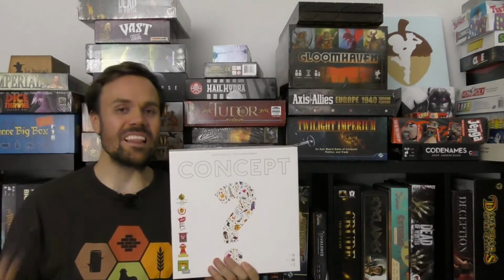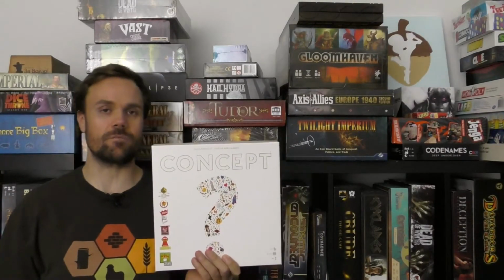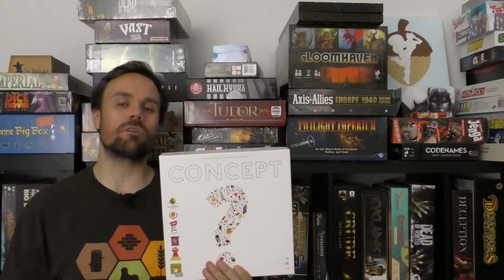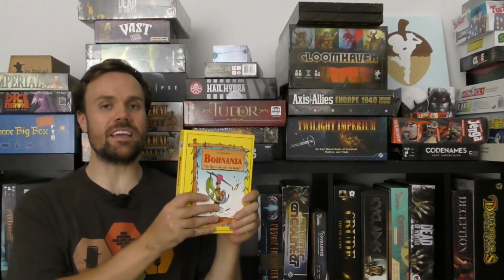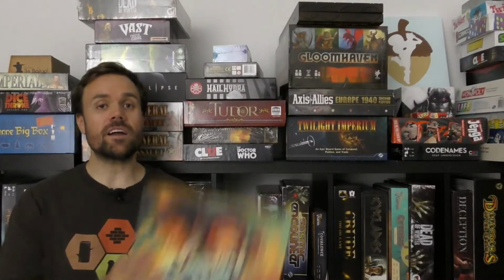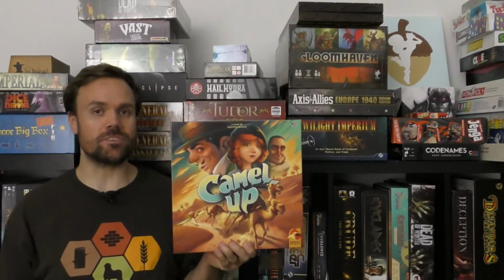Top 5 Board Games For Large Groups (Updated!)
Some years ago, I talked about my favorite games for large groups of players.  At the time, there were a decent number of more party type games, as well as social deduction.  I know a lot of people don't like those categories, so I wanted to re-do the video with a new context!

For better or worse, game nights end up having a large variation of people - both regarding personal tastes and simply the number of folks.  Most games are designed for a sweet spot of ~4-5 players, but many gatherings can and will have less or more.  Some time ago, I talked about games that are good for large groups - primarily party games, larger social deduction, and the like.  In general, though, these types of games tend to be some of the most polarizing and overall disliked in groups.  As such, I wanted to update this list to be more exclusively strategy-driven games.  Still with player interaction and interesting decision making, but less about concepts and mechanics which tend to be more broadly disliked.

As always, though, I need to know what YOU all think!  Do you enjoy playing games in larger groups? If so, why, and what types of games do you reach for?

Number 5
Number 4
Number 3
Number 2
Number 1